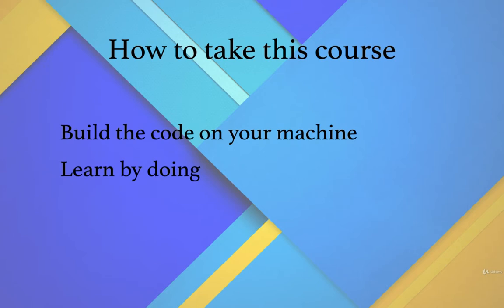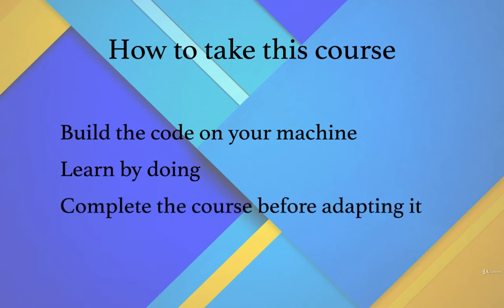4 How to take this course